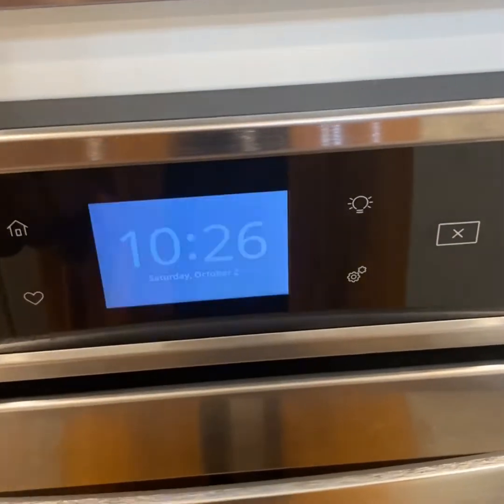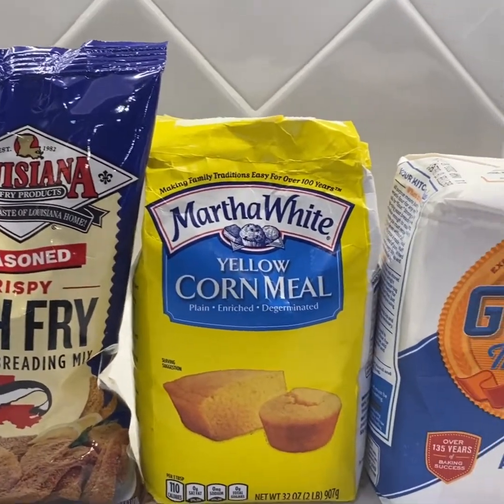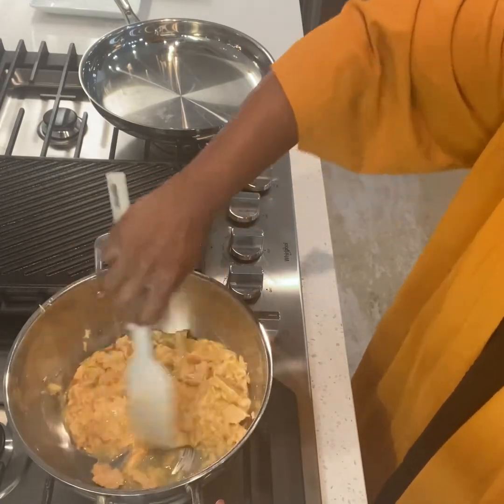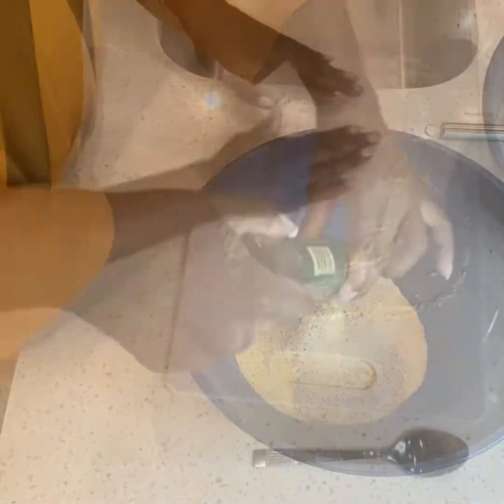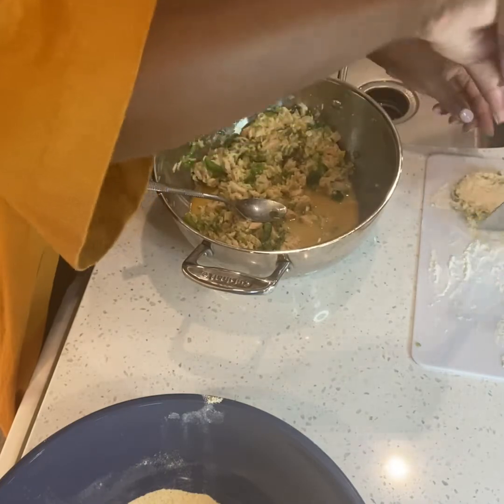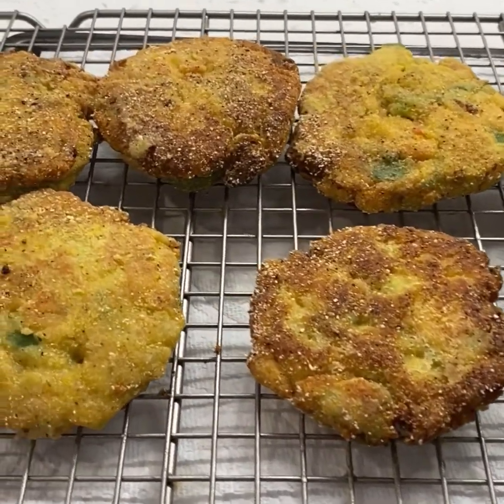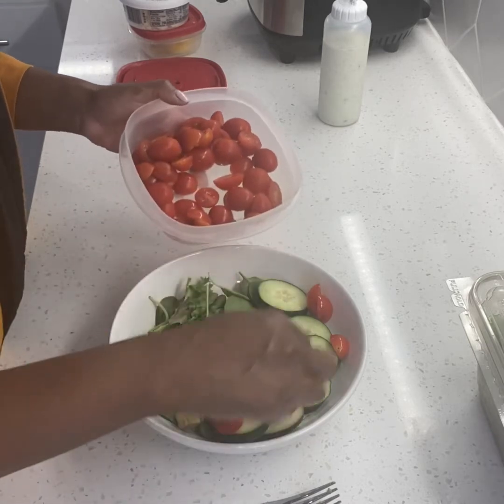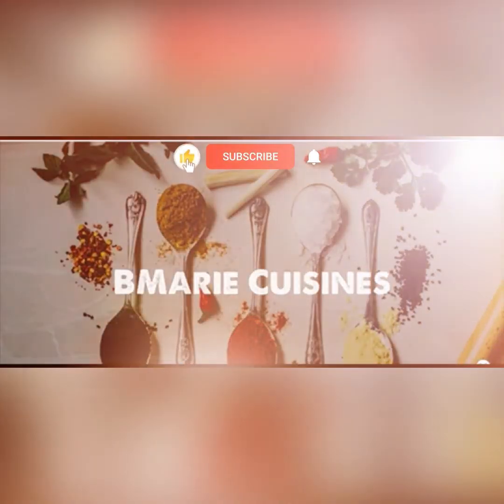My Salmon Croquette Recipe paired with a Garden Salad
Salmon Croquette Ingredients
Salmon Fillets- 2
White Onion- 1 chopped
Green Pepper- 1 chopped
Louisiana Bread Crumbs- 1 cup
Yellow Cornmeal - 1 cup
Flour- 1/2 cup
All Purpose Seasoning- 1 tablespoon
Pink Himalayan Salt- 1 tablespoon
Onion Powder- 1 teaspoon
Ground Pepper- approx. 2 pinches
Grapeseed Oil- 1/2 cup
Eggs-2
Milk-1/4 cup

Garden Salad:
Spinach Green Mix
Cherry Tomato
Lemon Slices
Avocado Cubed
Feta Cheese
Avocado and Cilantro Dressing